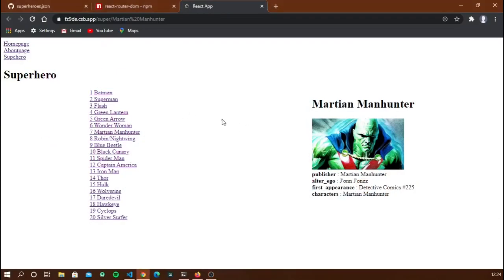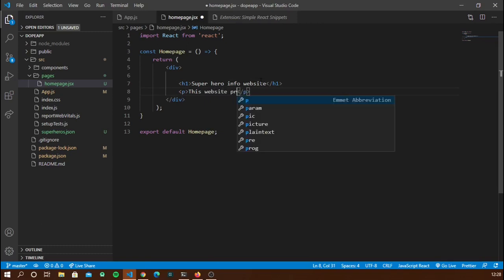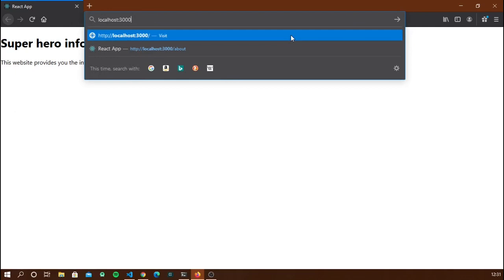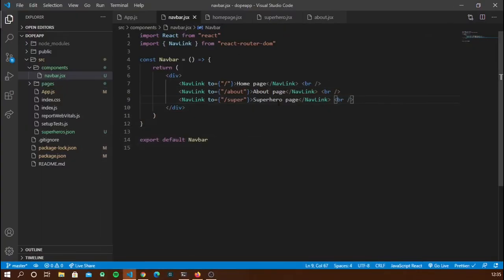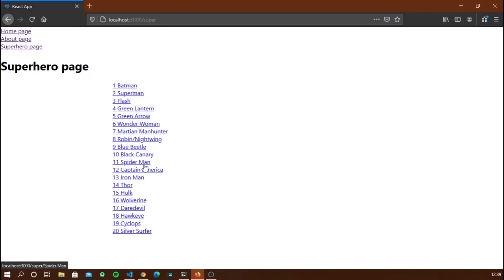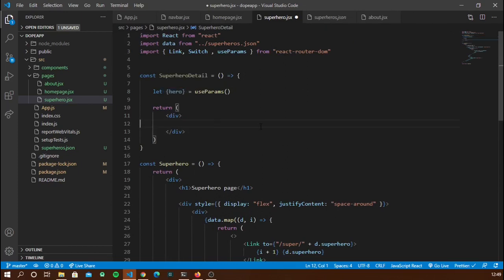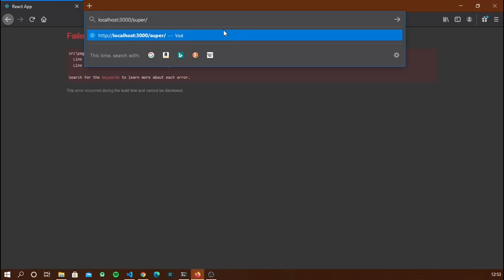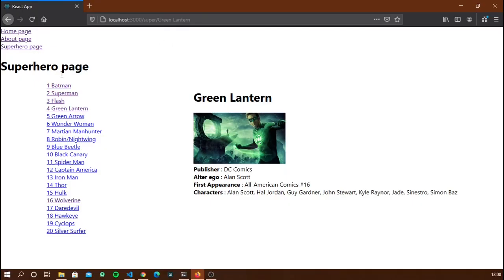Part 2 : React router dom advanced tutorial | ithinktechnologies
In this tutorial i have tried to explain about react router dom and i have also created a small sample programe to make it easier to unserstand..

Here are some important link
Best website for learning react router